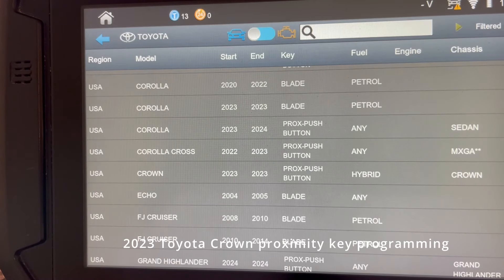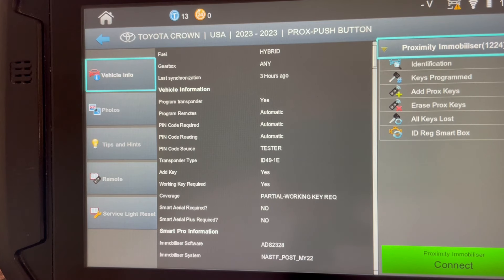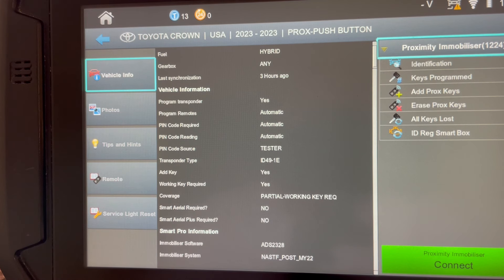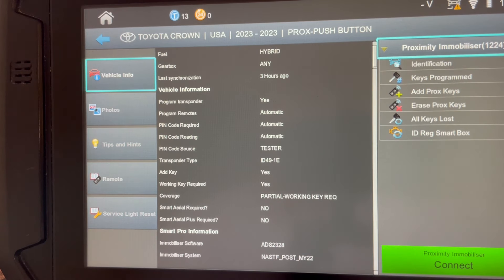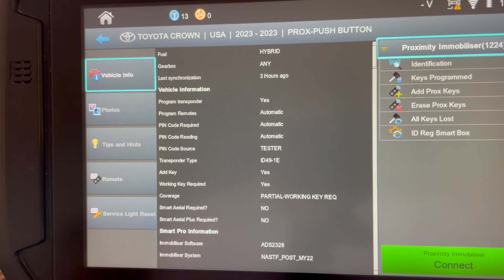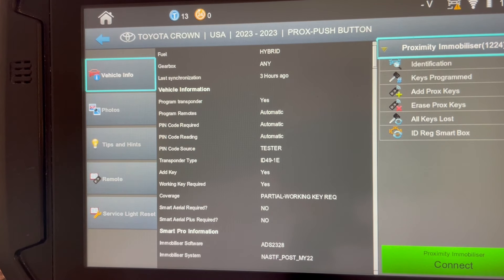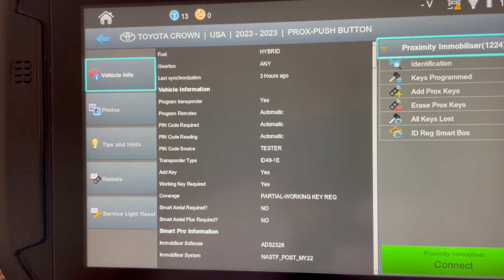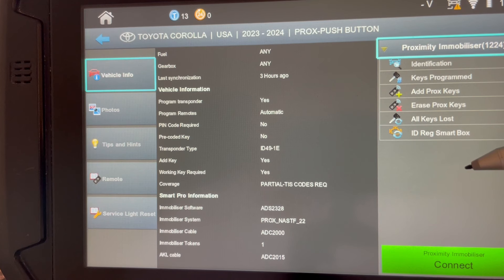The 2023 Toyota Crown has been added to the Smart Pro!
The Crown has a fascinating history and was recently added to the Smart Pro menu.